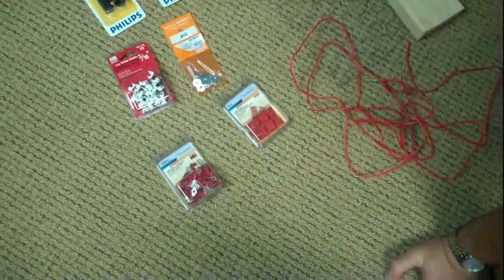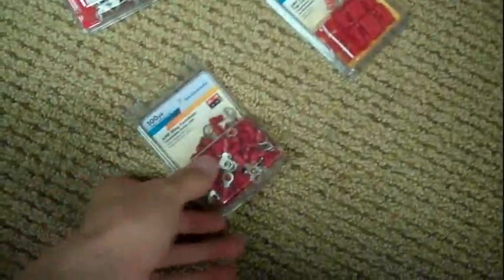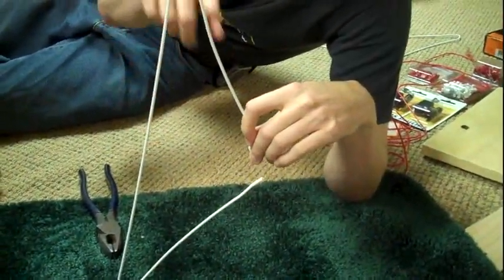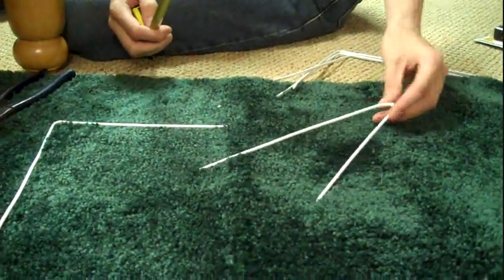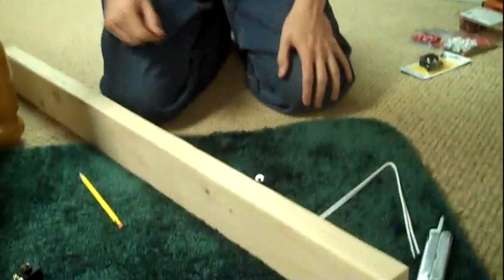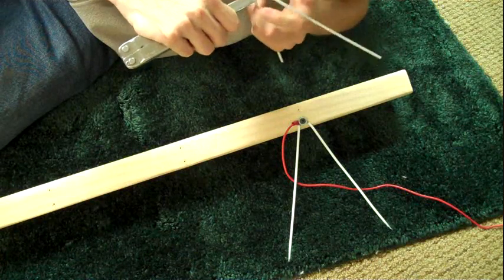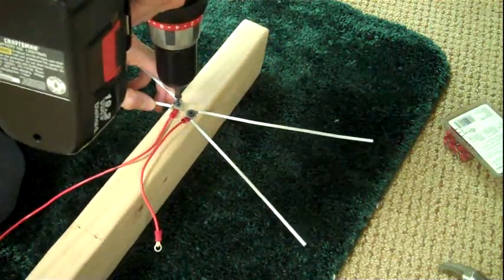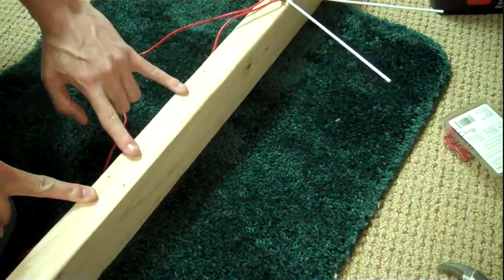How to Build a 4-bay Bowtie Antenna part 1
I show you step-by-step how to construct a 4-bay directional bowtie antenna to boost your over-the-air TV reception.